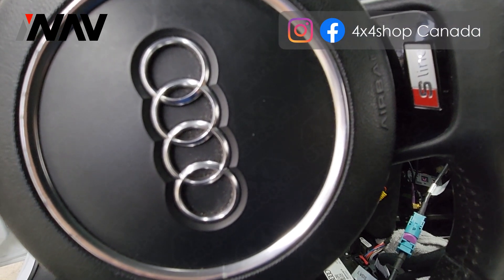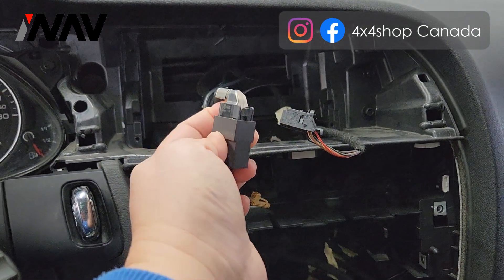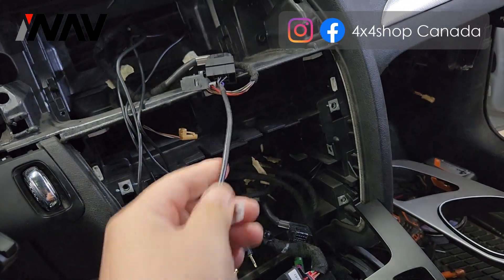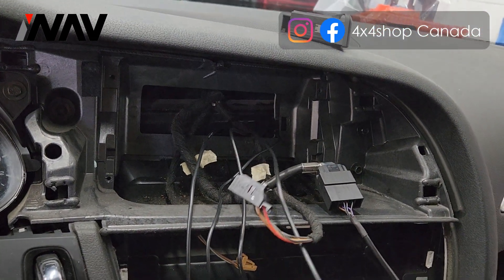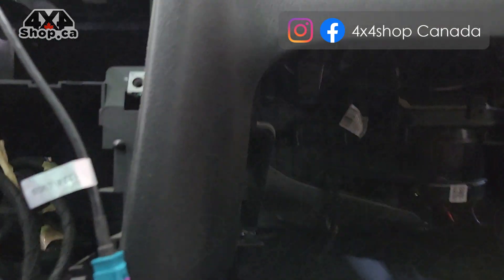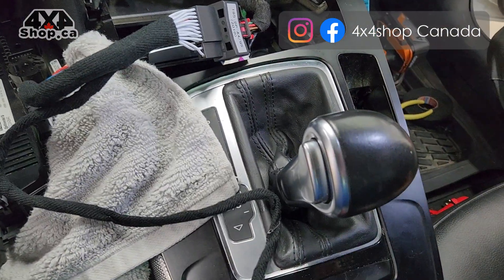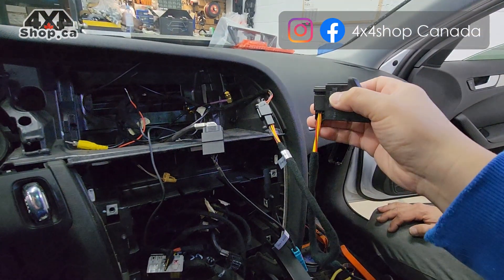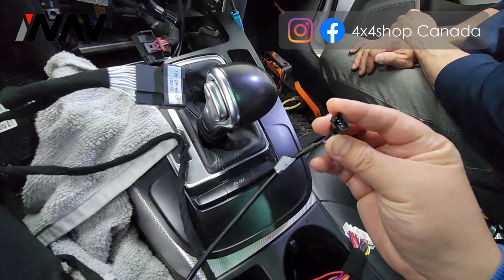STEP BY STEP How to INSTALL Infotainment System for Audi A4 B8 B8.5 Non MMI with iNAV Pro 4x4Shop.ca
Unlock the full potential of your Audi with our Complete Guide to Install the Infotainment System using iNAV Pro!

Are you ready to transform your driving experience? Join us as we walk you through a detailed installation of the iNAV Pro system in your Audi. Whether you're a tech enthusiast or a first-time user, this guide will help you get the most out of your car's infotainment features.

What you'll find in this video:

Overview of iNAV Pro: Learn what iNAV Pro is and how it can enhance your Audi driving experience.

Step-by-Step Installation: We provide you with clear, easy-to-follow steps to install iNAV Pro in your Audi.

Customization Secrets: Customize your system to fit your lifestyle with our insider tips.

Troubleshooting Tips: Encounter an issue? We cover common problems and how to solve them.

👉INFOTAINMENT UPGRADE INAV Android 12.3" screen BMW X5 F15 F85 Apple CarPlay Android Auto Google Maps

✅  About 4X4Shop Canada

4x4shop.ca is proud to be Canadian! We are located in the center of the GTA to provide the fastest service to our consumers. Our mission is to provide Canadians and Americans with the highest quality OE Factory-style products, such as Running Boards, DVD players, Video Interfaces, Backup Cameras, and more, without the crazy high prices from the car dealerships.

Our Lowest prices with the highest quality of products are always guaranteed! Order online from us. With our secured website designed by Sunbex, you can always have peace of mind when you order from us! Most orders arrive to the customer in 3-5 business days! What are you waiting for? Start shopping at 4x4shop.ca!

© 4X4Shop Canada